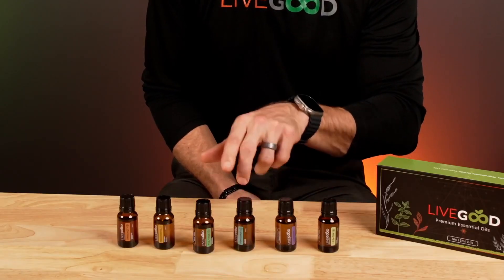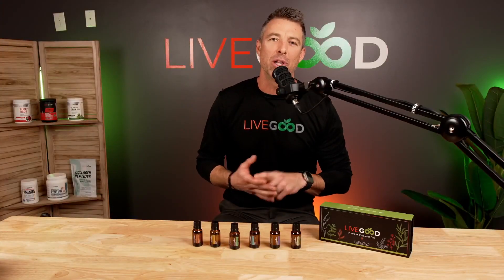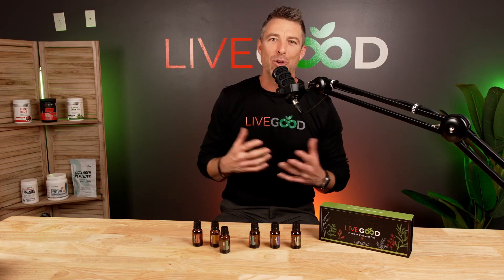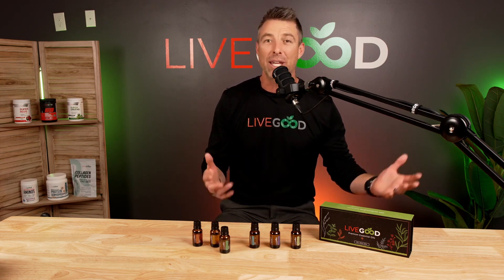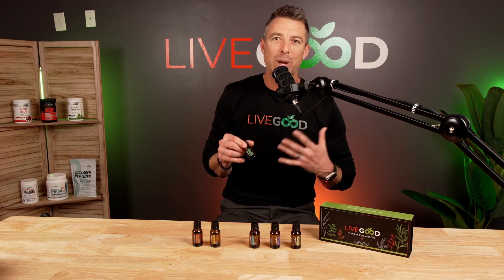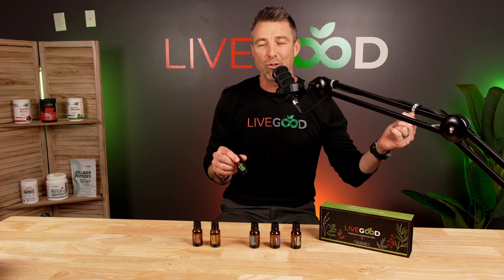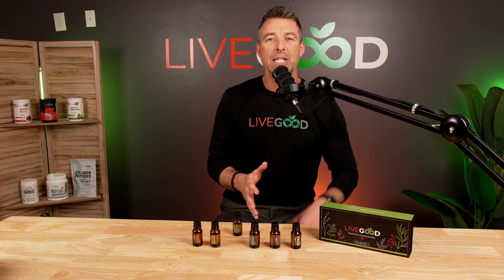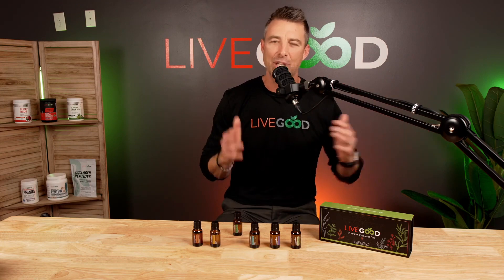LIVEGOOD: Dr. Ryan Goodkin Essential Oils Review, Tea Tree Oil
Multi Income Funnel
Earn $2,500.00+ a Week
Only $49.00

Order Leads Today
(100+) Leads a Day...Only $30.00 a Month

Turn Gmail into Email Marketing Machine
Reduce Spam Delivery, Send Unlimited Emails
Only $25.00

Buy Artificial Intelligence (NowSite AI)
Unlimited leads Worldwide

Questions?

LIVEGOOD 2024: Review & Training

Dr. Ryan Goodkin Essential Oils Review, Tea Tree Oil

(WEBINAR SCHEDULES)

Join us every Monday as our Director of
Product Development Dr. Ryan Goodkin and
Director of Product Education Lisa Goodkin
talk in depth about our products, new products
being released, and wellness tips

Network Marketing Training with Nauder.  Learn
from one of the legends in this industry.  How the
Network Marketing industry works, and what makes
LiveGood so amazing!

Recruiter Meeting, Review Opportunity
Company Prioducts, Compensation Plan

Sales, Income, Rank Advancement, Training

PLUS, get great TIPS and TRAINING from TOP
LEADERS in LiveGood!

livegood
livegood review
livegood compensation plan
livegood powerline
livegood mlm
livegood reviews
livegood products
livegood review 2023
livegood company
livegood health products
livegood launch
join livegood
livegood matrix
what is livegood
livegood scam
livegood spillover
livegood business
livegood wholesale
livegood opportunity
livegood product
livegoodproducts
livegood supplements
livegood benglinsky
livegood team
livegood prelaunch
livegood tour
livegood funnel
livegood coffee
ben glinsky
live good mlm review
live good
mlm reviews